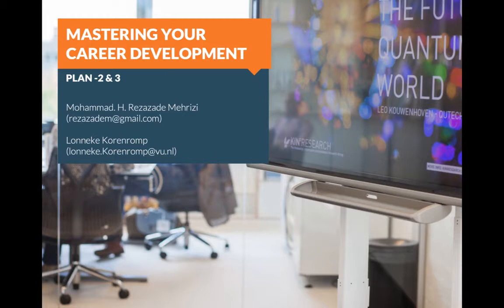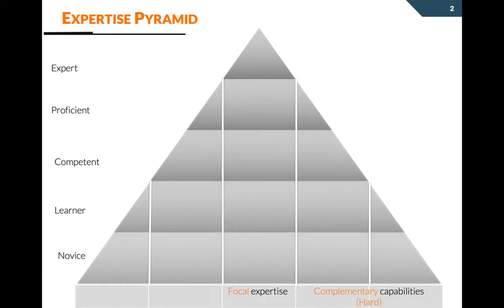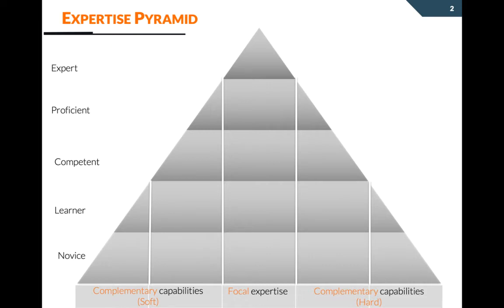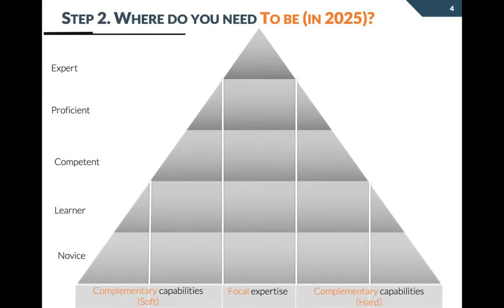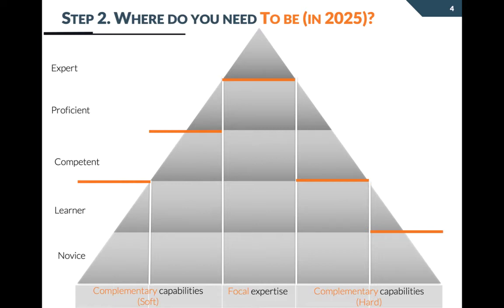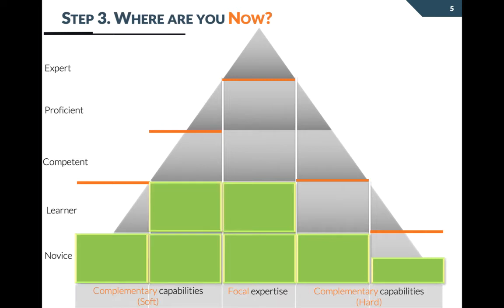Career Development Steps 2 and 3